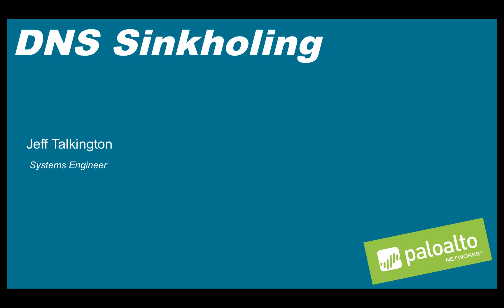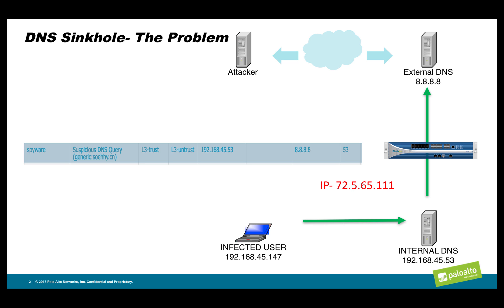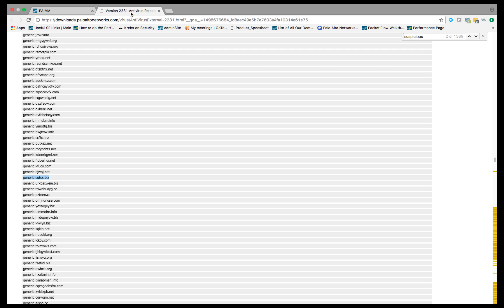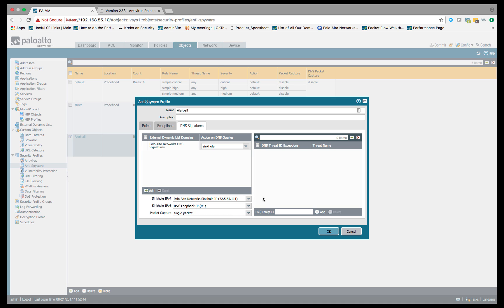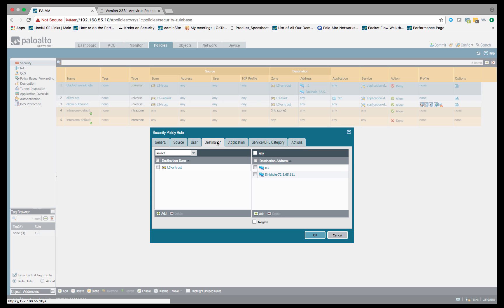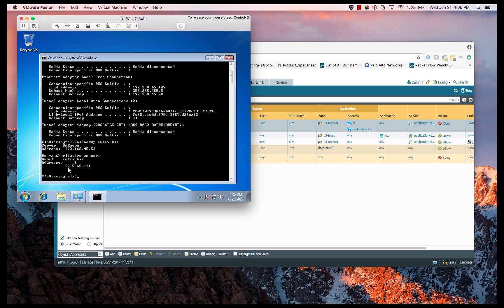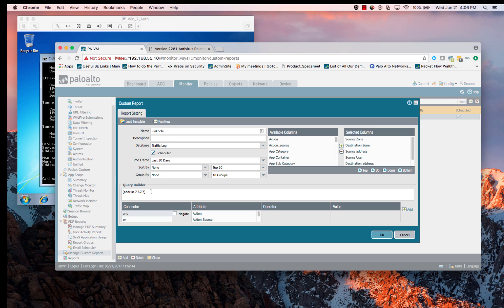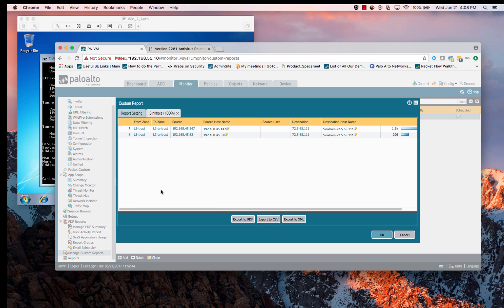Palo Alto Networks- DNS Sinkhole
Understanding DNS Sinkholing for Palo Alto Networks- Concept, Configuration, and Testing